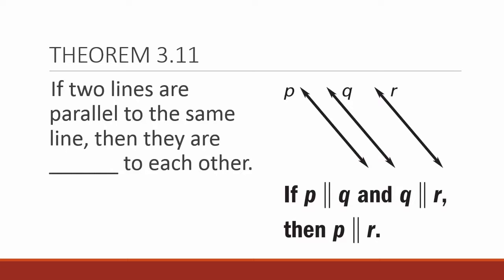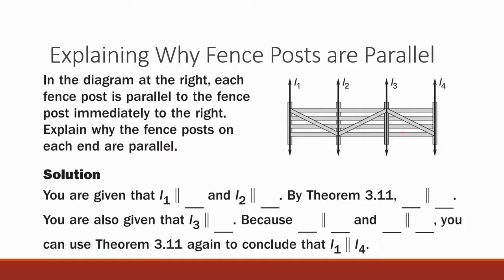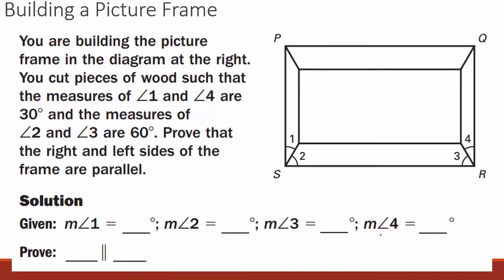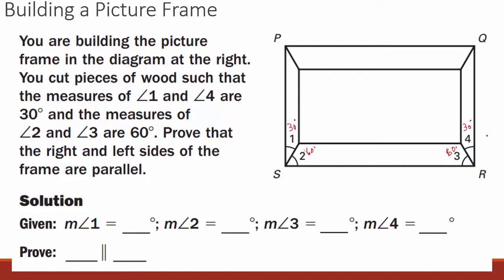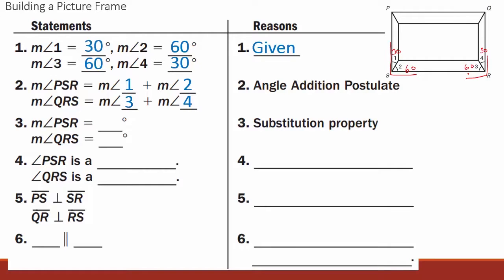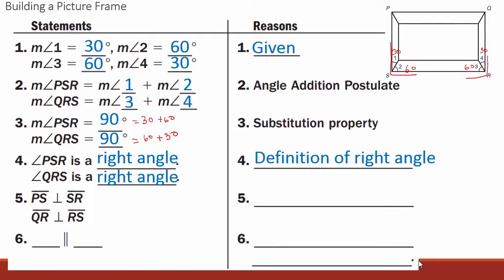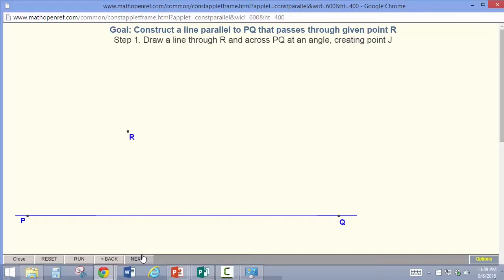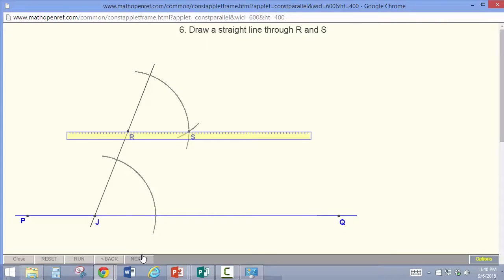3.5: Using Properties of Parallel Lines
Objective(s):
Use properties of parallel lines in real-life situations.
Construct parallel lines using a straightedge and a compass.